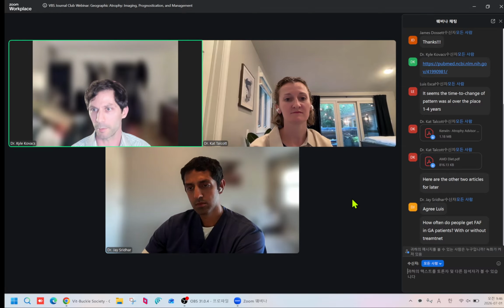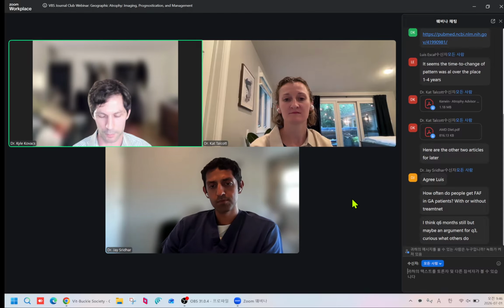VBS 260701 Webinar GA